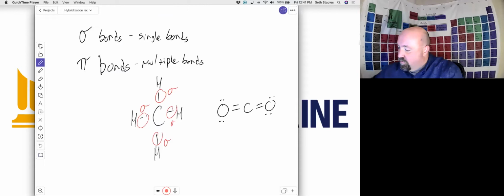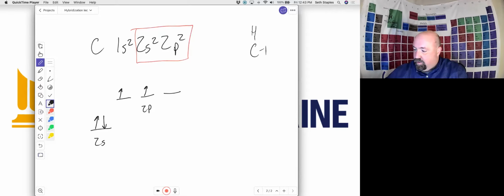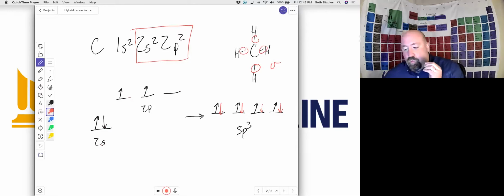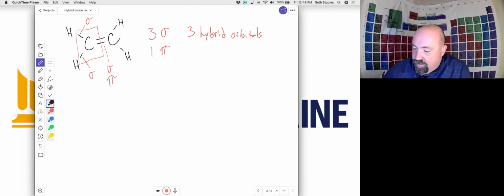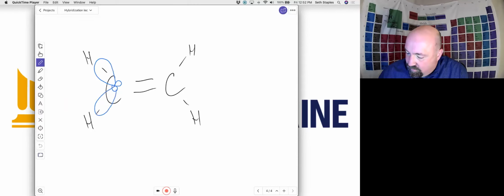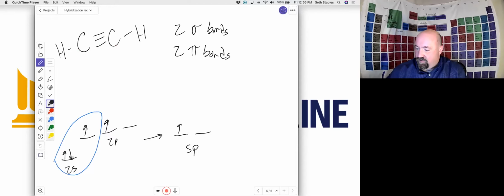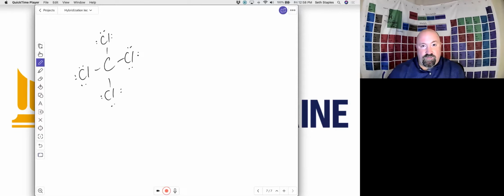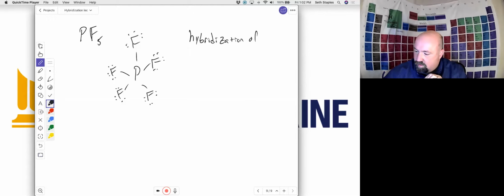Hybridization Apr 9 2021